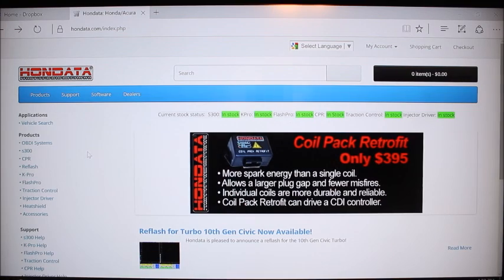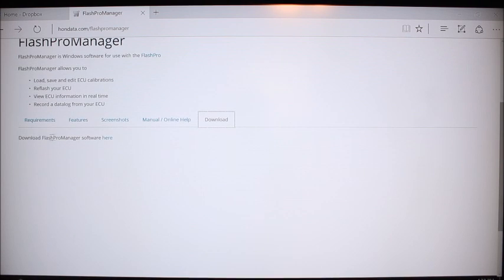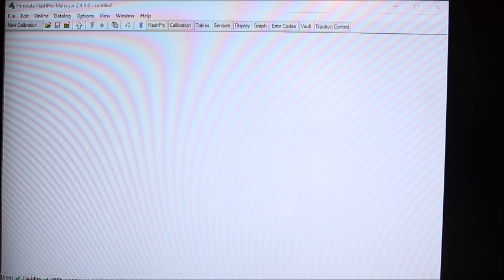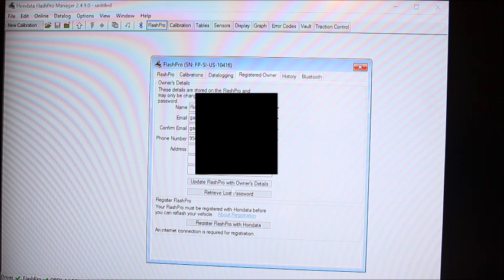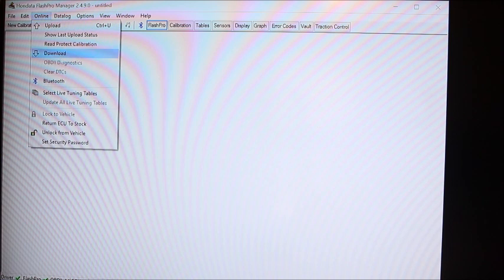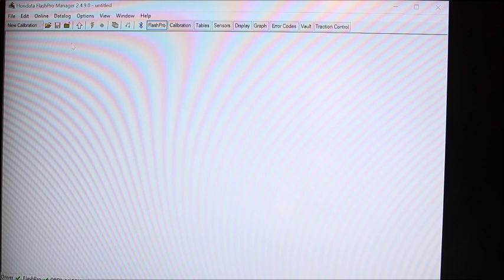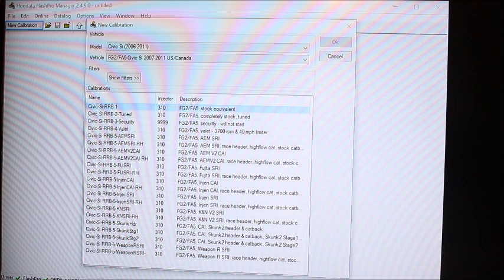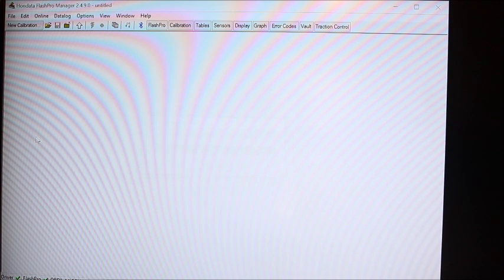Hondata Flashpro Install PC Tutorial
A quick video on how to install your Hondata Flashpro to your PC, how to lock it to your vehicle, and how to upload a basemap. We also go over some of the common problems encountered during installation, and how ti fix them.